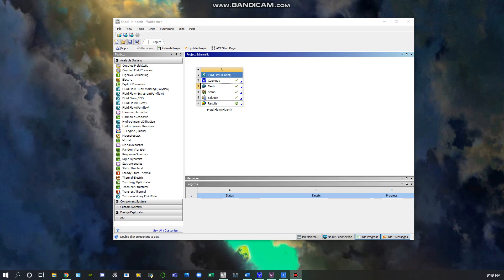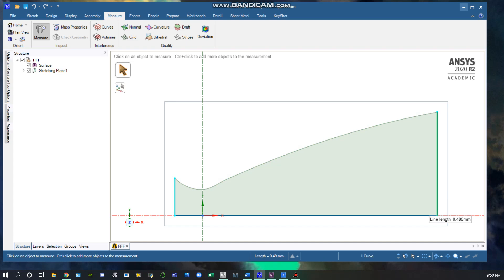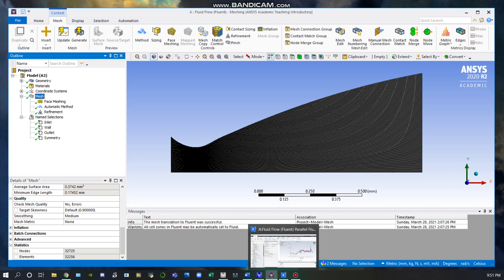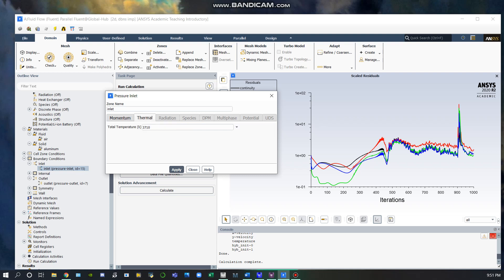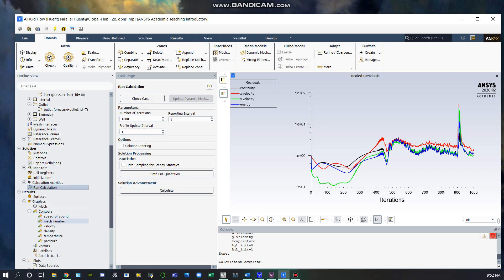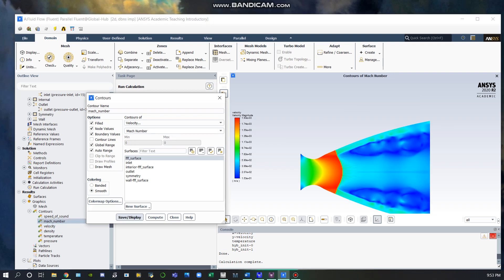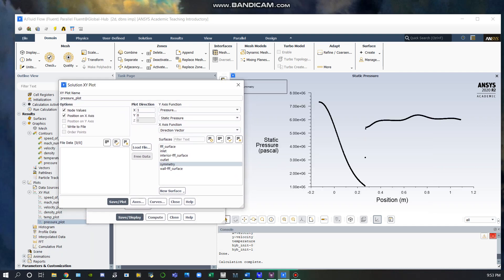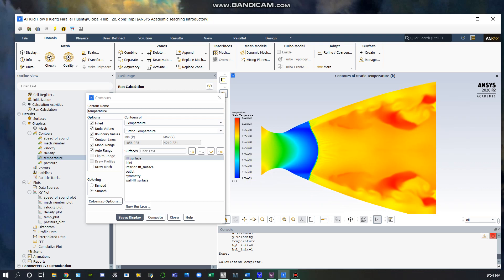Simulated Shock in CD Nozzle - Fluent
This video is a quick run-through of how I simulated a Shockwave inside of an 80% Bell Nozzle.